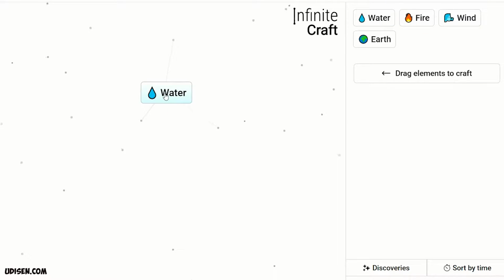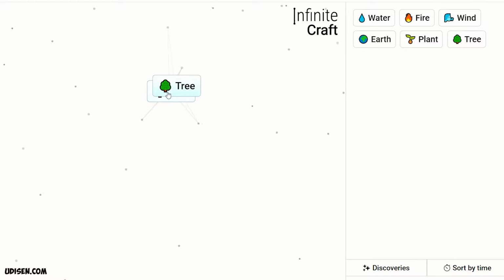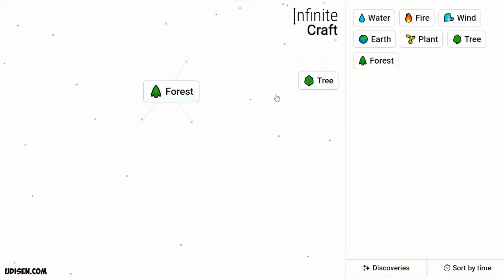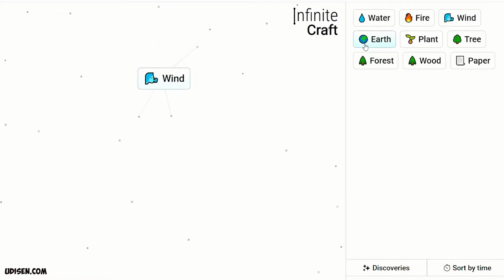How to make BUSINESS in Infinite Craft (Best method) | How to make BUSINESS in Infinity Craft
Udisen Games show How to make business in Infinite Craft in best way! Sub for more

VVVV TIP! More videos with recipes on the same topic in the pinned comment. VVVVV

What is the Udisen channel and InfinityCraftGuides InfinityCraftUdisen? Useful Guides about Steam, Infinity Craft, Minecraft, Terraria, StarBound and another sandbox games.